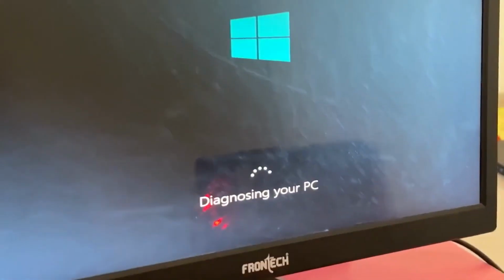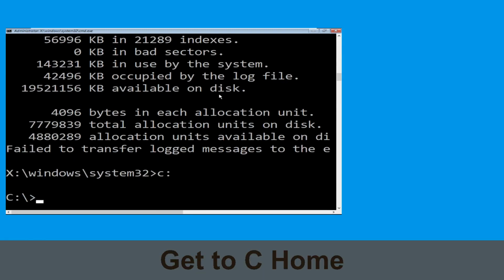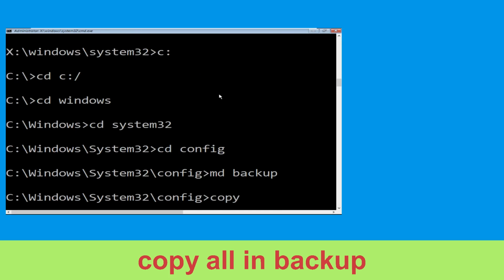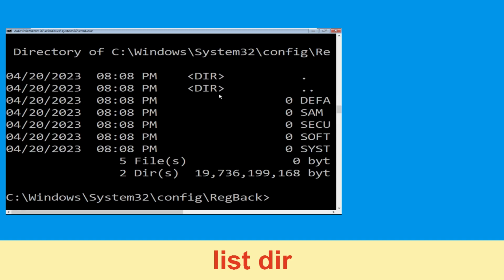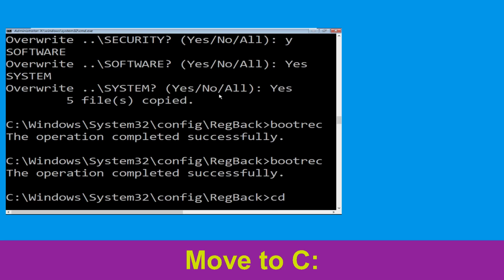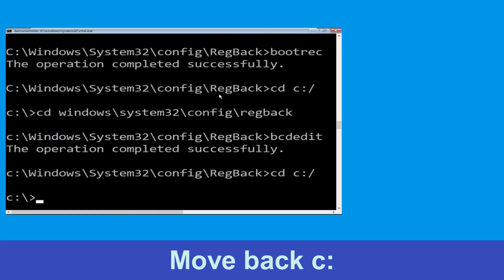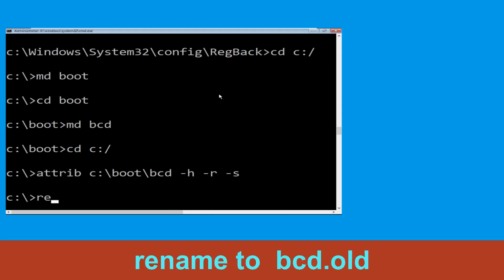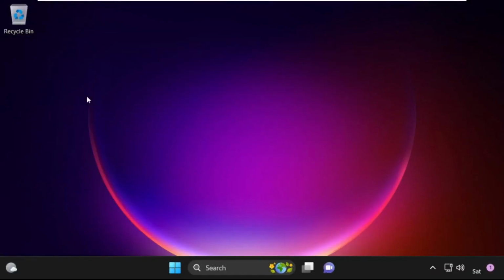HP Laptop - THIRD_PARTY_FILE_SYSTEM_FAILURE 0x00000108 Blue Screen Error Fix Windows 10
THIRD_PARTY_FILE_SYSTEM_FAILURE 0x00000108 Blue Screen Error Fix Windows 10

• IRQL_NOT_LESS_OR_EQUAL Error
• BAD_POOL_CALLER Error

00:00 Intro THIRD_PARTY_FILE_SYSTEM_FAILURE 0x00000108 Blue Screen Error Fix Windows 10
00:10 Step 1 Automatic Repair Screen00:15 Step 2 Advaced Options00:25 Step 3 Troubleshoot Menu00:35 Step 4 Command Prompt00:45 Step 5 Follow CommandsTHIRD_PARTY_FILE_SYSTEM_FAILURE 0x00000108 Blue Screen Error Fix Windows 10